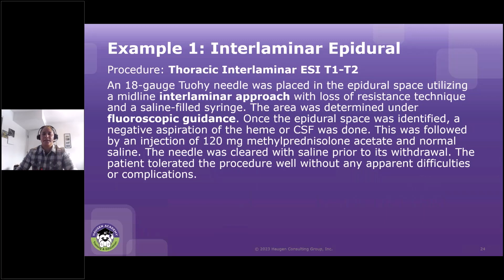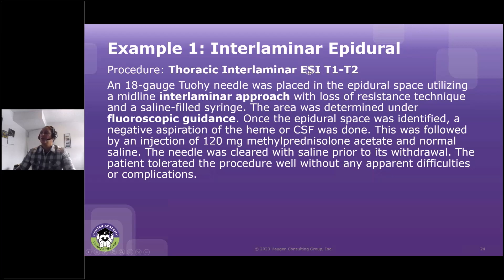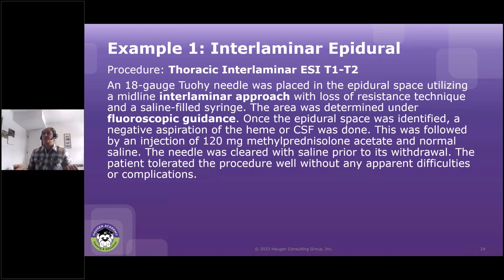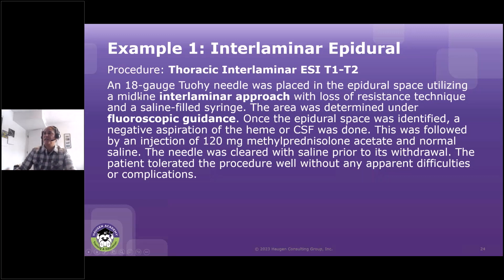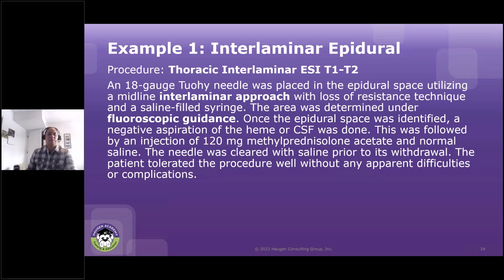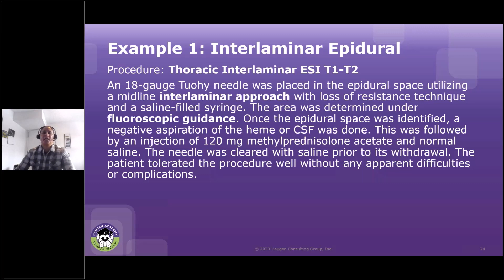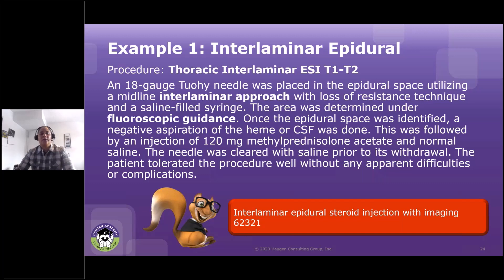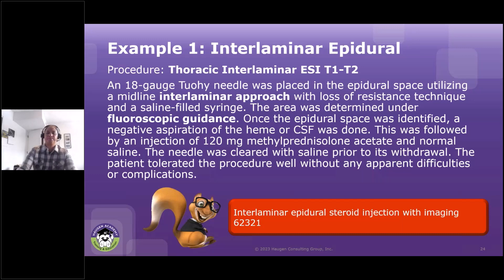HCGTV: Webinar Snippet - Coding for Pain Management - Interlaminar Epidural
Is pain management CPT coding just plain ol’ pain? Let us help make it a little less painful. This webinar addresses codes commonly used for the treatment of pain including nerve blocks, epidurals, radiofrequency ablation, and chemodenervation. We will also walk through an in-depth review of spinal anatomy to make understanding code descriptions a little less unnerving.

**The coding information and guidance in this video are valid at the time of publishing. Viewers are encouraged to research subsequent official guidance in the areas associated with the topic as they can change rapidly